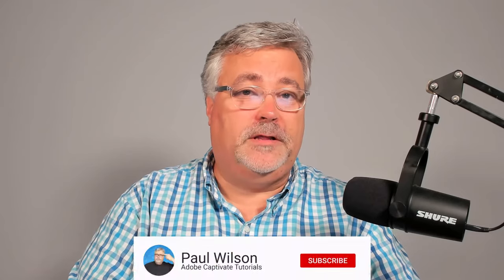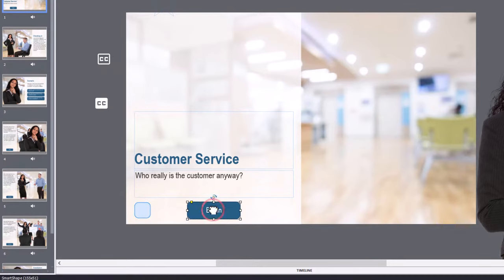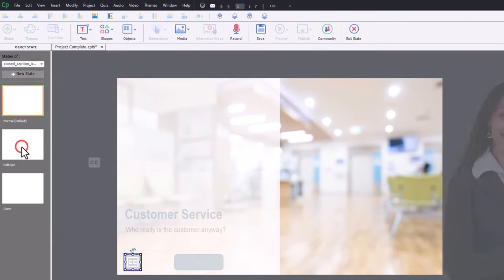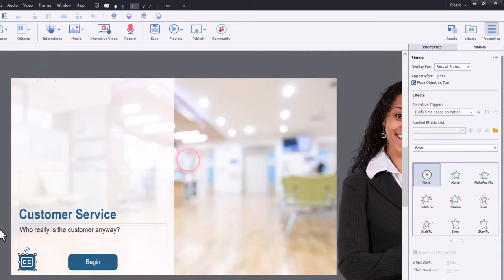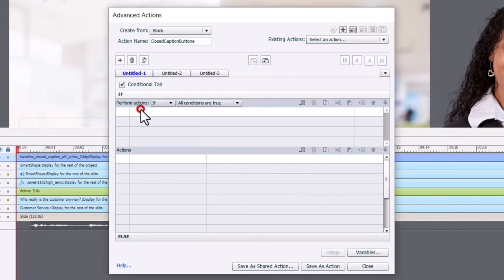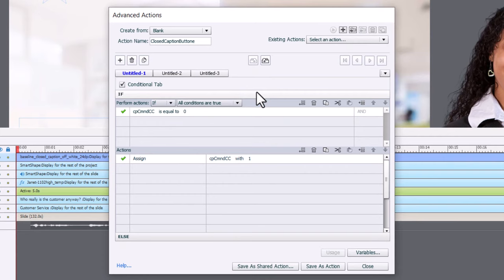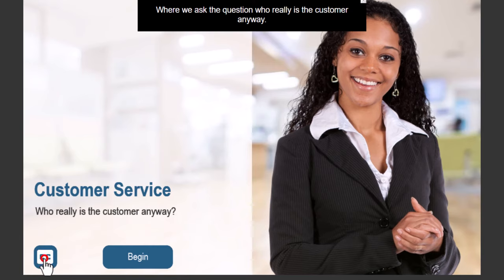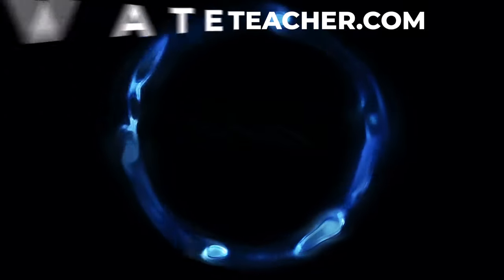Custom Closed Caption Icon for Your Adobe Captivate 2019 eLearning Project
In this video, I show you how you can create a custom Closed Caption icon for your Adobe Captivate 2019 eLearning project.